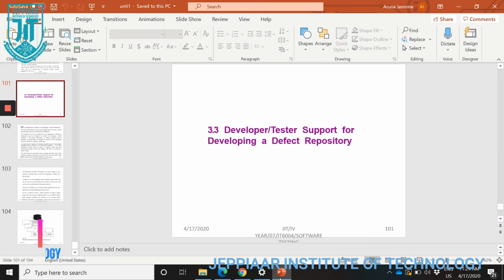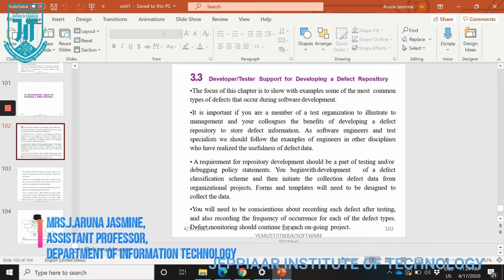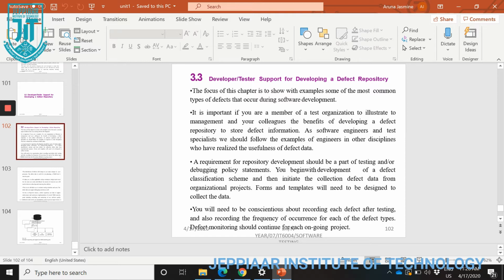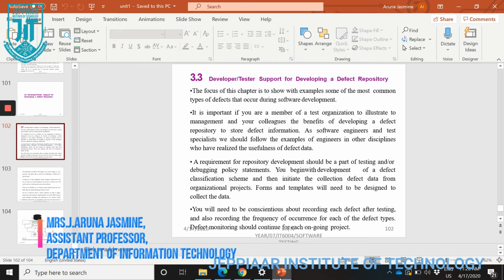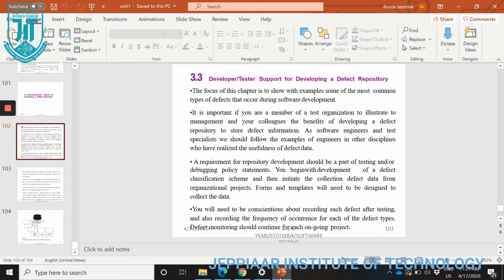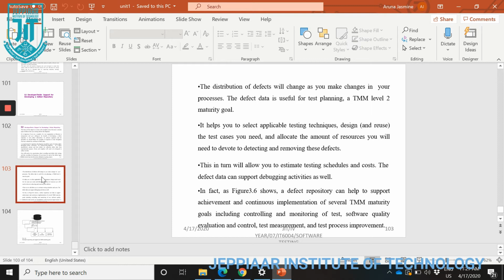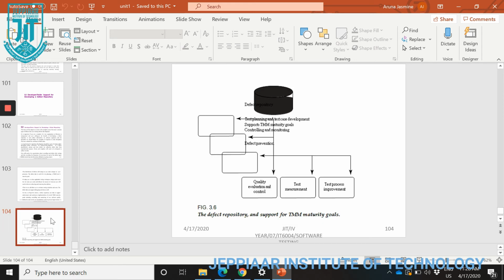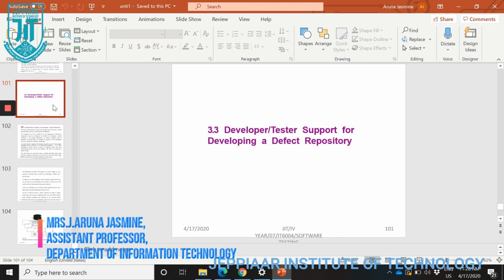Role of Developer and Tester -JIT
it8076 IT8076 softwaretesting roleofdeveloperandtester IT it JIT jit #